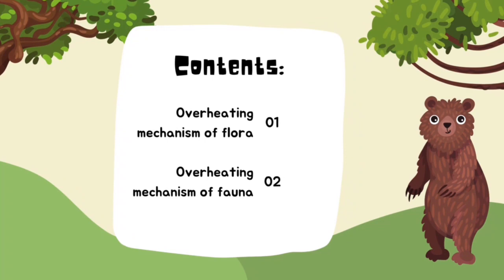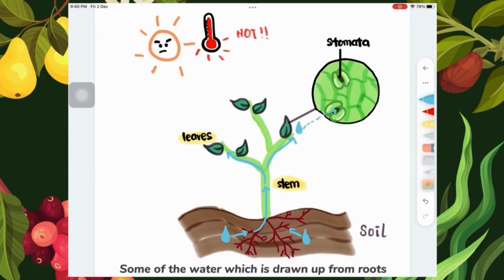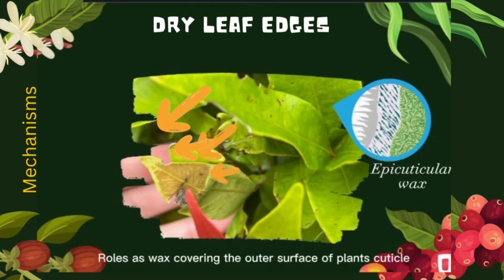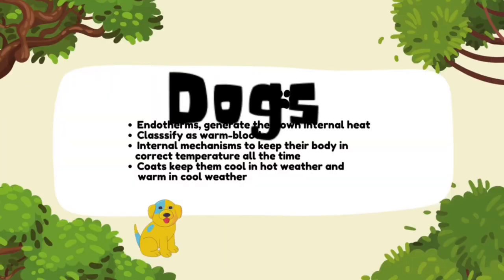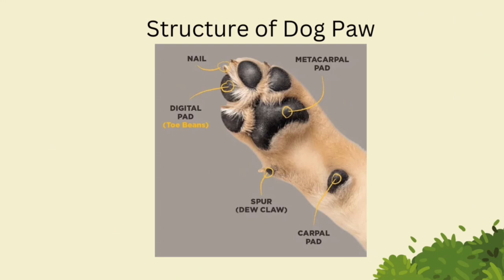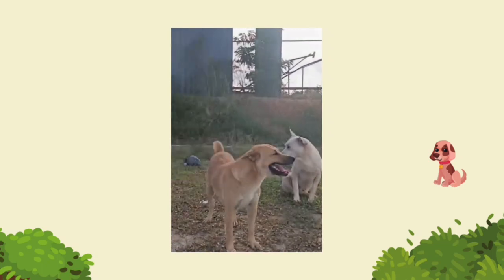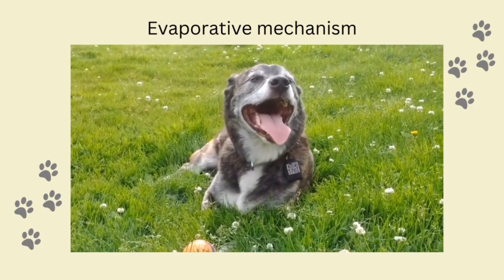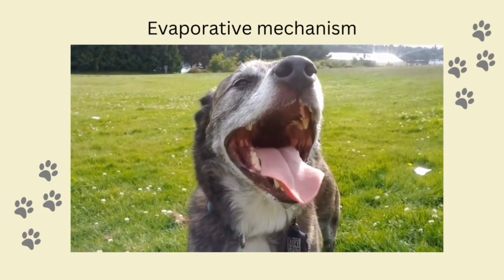Physiological Ecology - Overheating Mechanism in Flora/Fauna (Group 1)